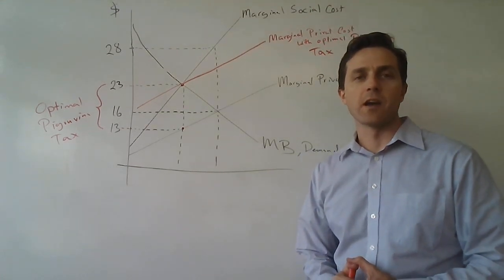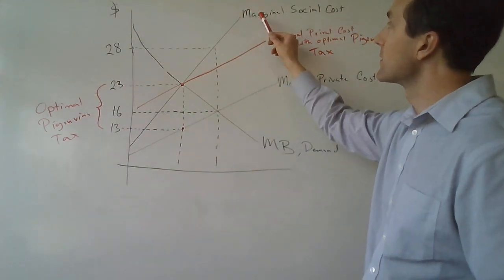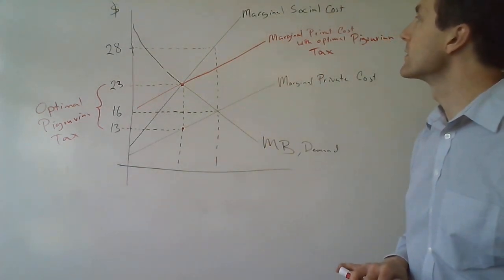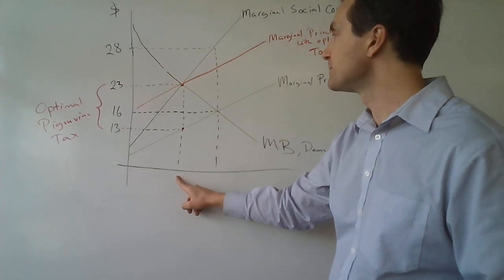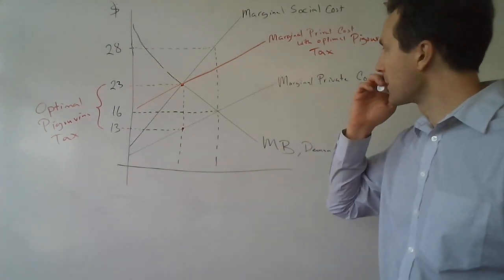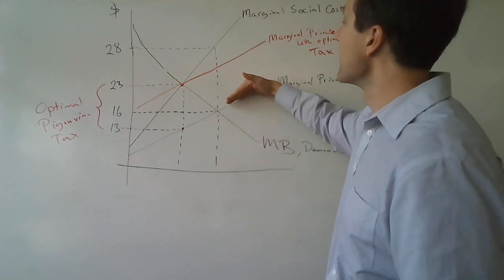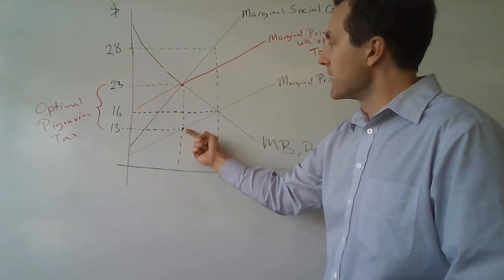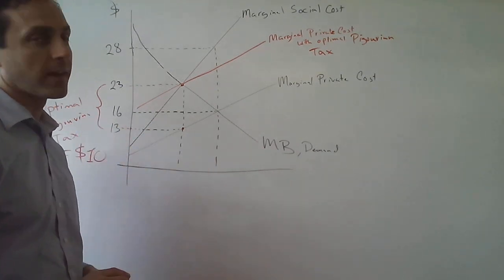Optimal Pigouvian Tax in a Market with Negative Externalities